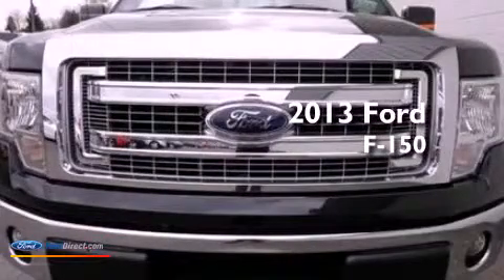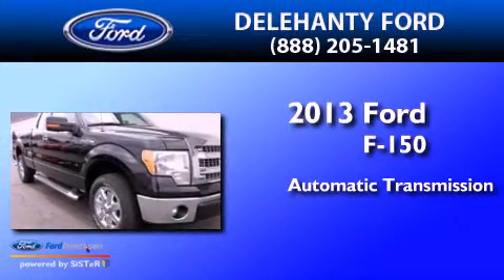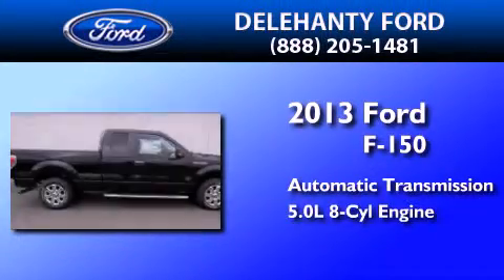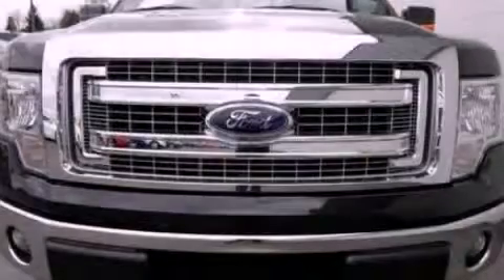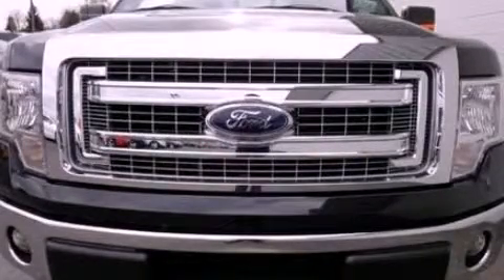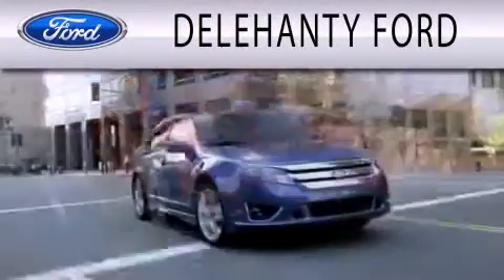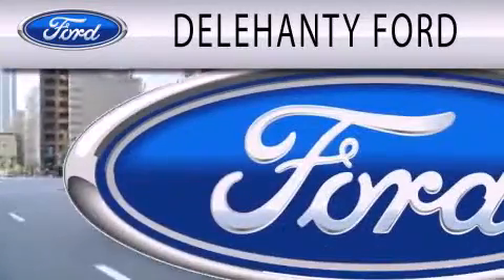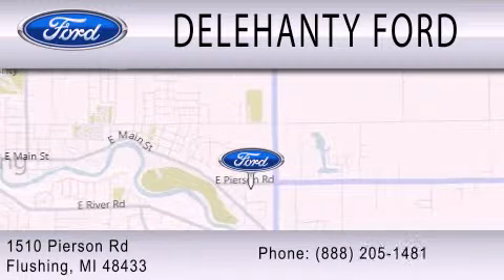2013 FORD F-150 Flushing MI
Year : 2013
 Make : FORD
 Model : F-150
 Engine : 5.0L V8 32V MPFI DOHC FLEXIBLE FUEL
 Trans . : 6-SPEED AUTOMATIC
 Exterior : TUXEDO BLACK METALLIC

 Interior : GRAY
 Stock : F30169